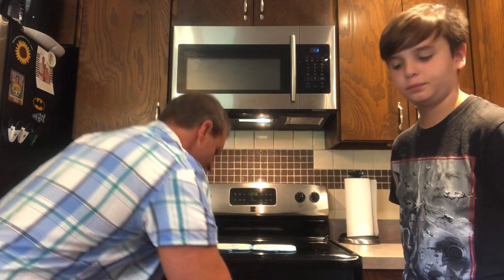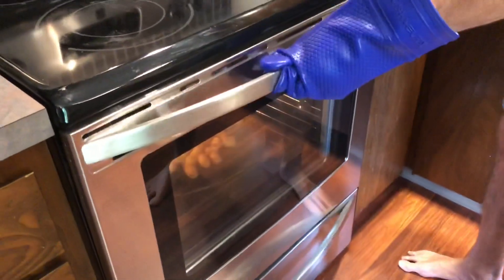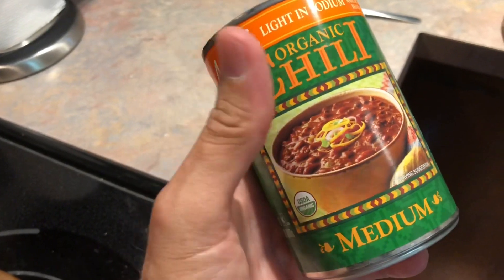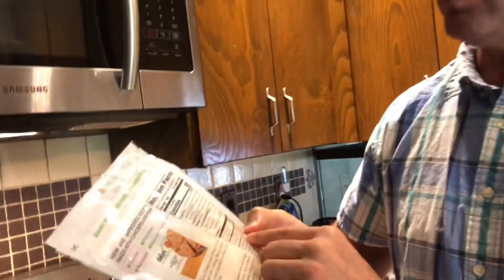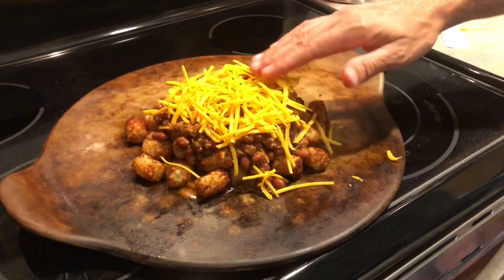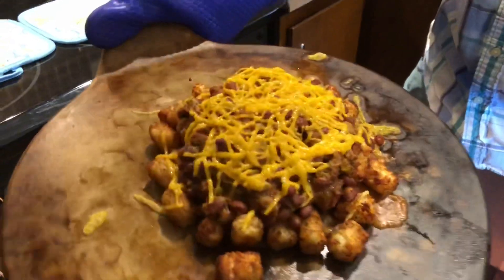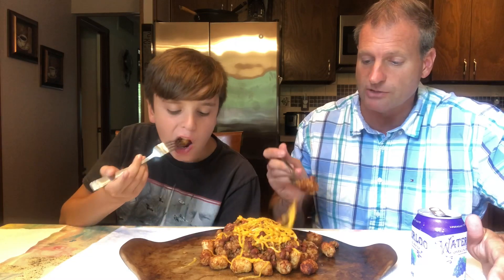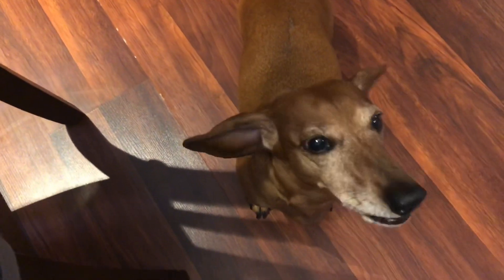Wellness Wednesdays: No Cheat Chili Cheese Tots!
This is one of those kind of fun recipes we like to make once and a while that isn't necessarily as healthy as the whole food plant based nutrition we usually eat, but it is definitely healthier than it's traditional counterpart.

If you would like to buy us a cup of coffee, we'd love that